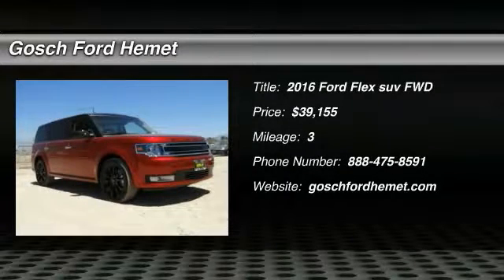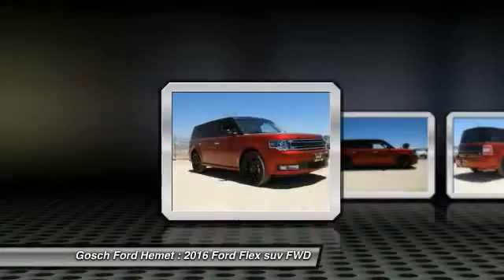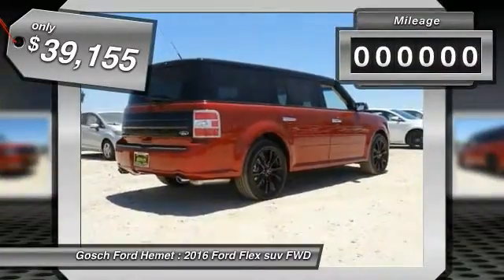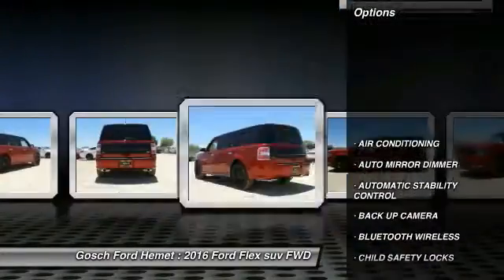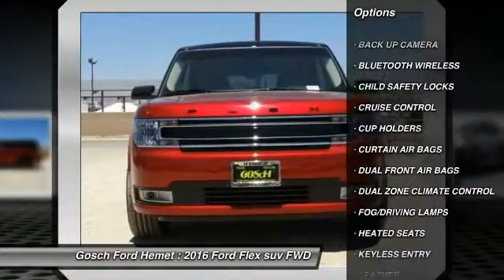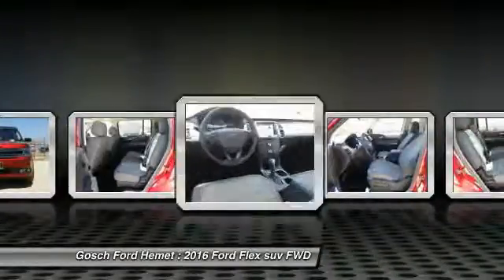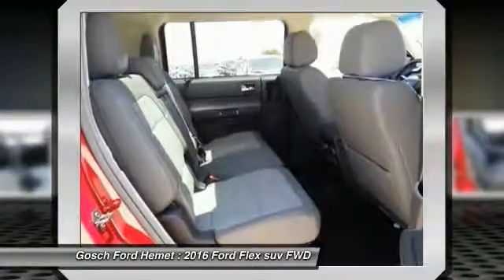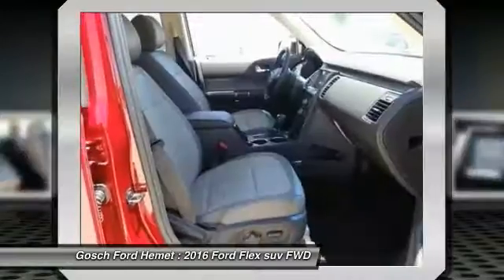2016 Ford Flex HEMET, SAN JACINTO, LAKEVIEW, PERRIS, PALM SPRINGS F161186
2016 Ford Flex 4DR SEL FWD

GOSCH FORD HEMET PROUDLY SERVING HEMET, SAN JACINTO, LAKEVIEW, PERRIS, PALM SPRINGS, AND SURROUNDING SOUTHERN CALIFORNIA LOCATIONS. THIS 2016 Ford FLEX IS EQUIPPED WITH A 3.5L Ti-VCT V6 Engine, AUTOMATIC TRANSMISSION, AND RECEIVES AN ESTIMATED 16 City/23 Hwy MPG. GOSCH FORD HEMET 150 CARRIAGE CIRCLE HEMET CA 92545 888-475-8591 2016 Ford FLEX 4DR SEL FWD Contact Gosch Auto Group today for information on dozens of vehicles like this 2016 Ford Flex SEL. Want more room? Want more style? This Ford Flex is the vehicle for you. There is no reason why you shouldn't buy this Ford Flex SEL. It is incomparable for the price and quality. Based on the superb condition of this vehicle, along with the options and color, this Ford Flex SEL is sure to sell fast. You've found the one you've been looking for. Your dream car. Please contact the Gosch Auto Group for more information. Stock #: F161186 | VIN: 2FMGK5C85GBA14181 | 2016 Ford Flex 4dr SEL FWD Gosch Ford Hemet